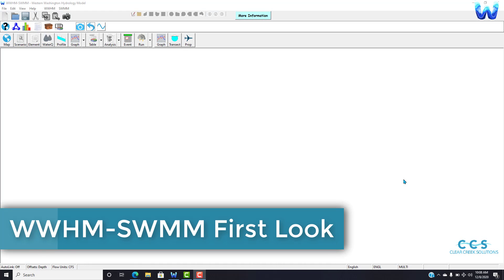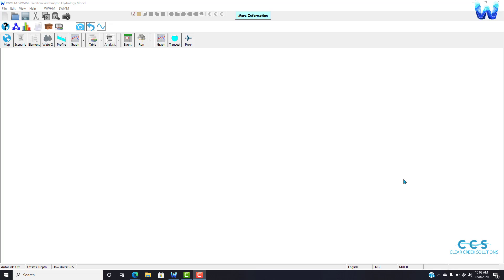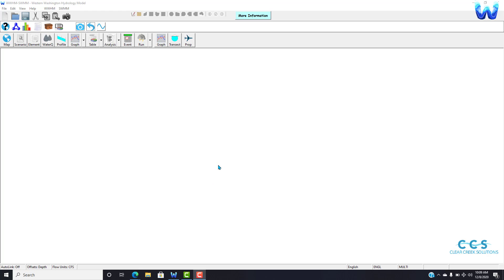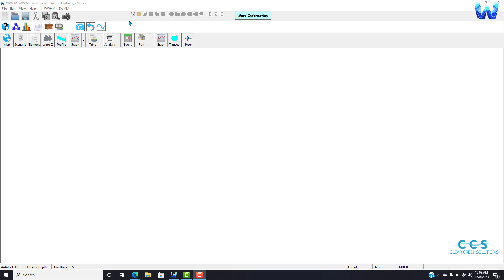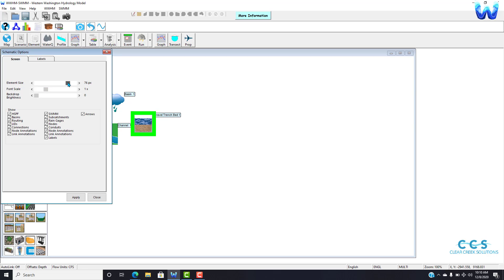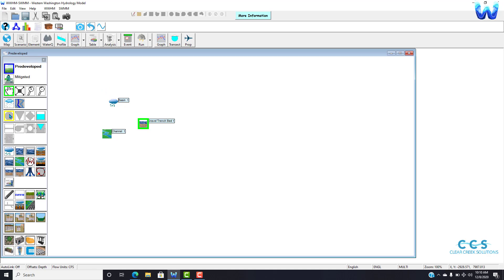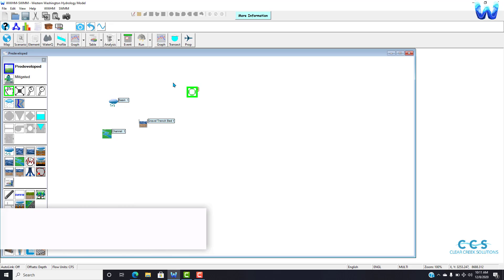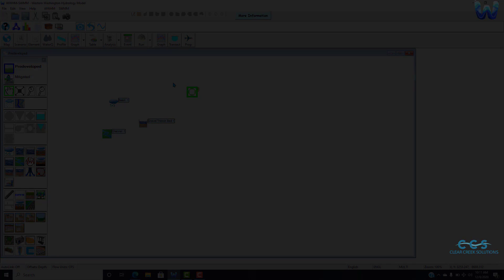A First Look at WWHM-SWMM